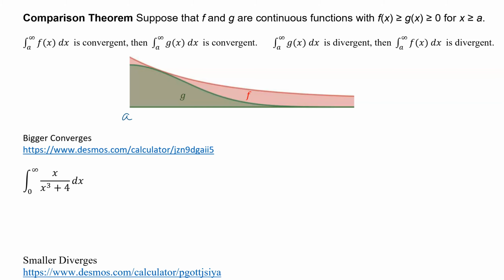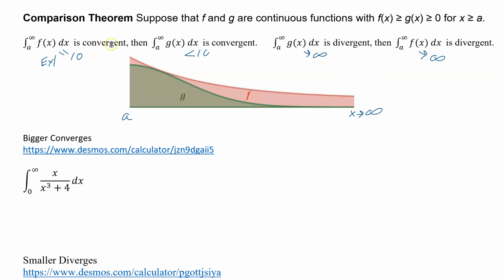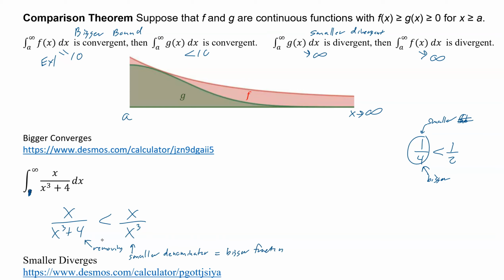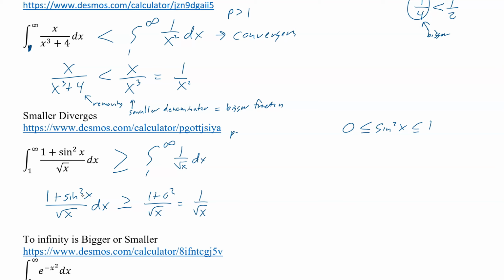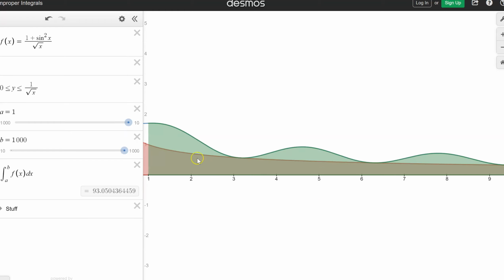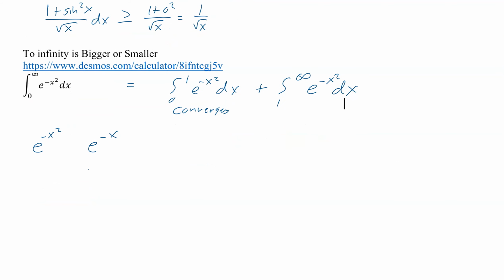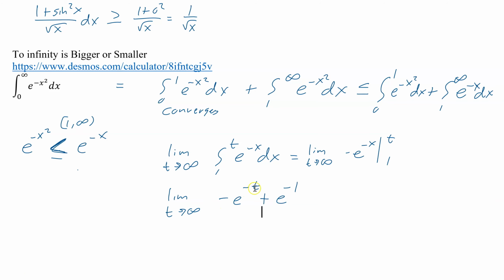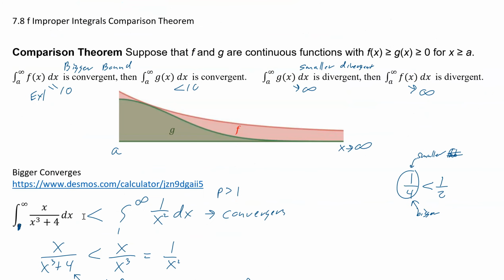7 8 f comparison theorm integra